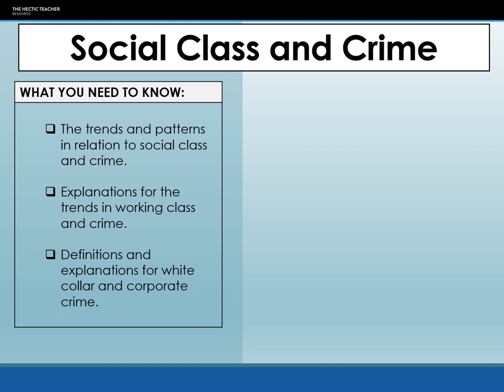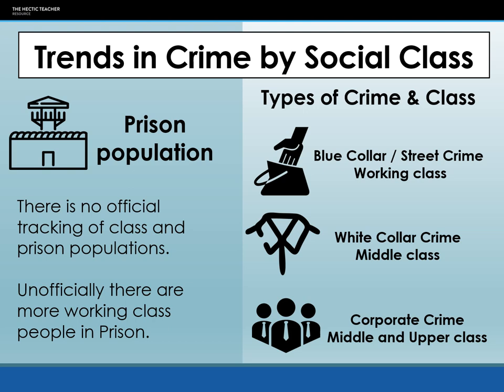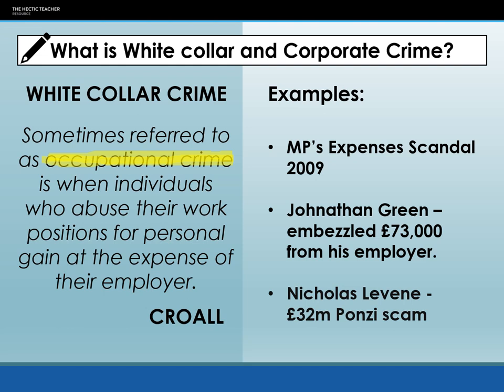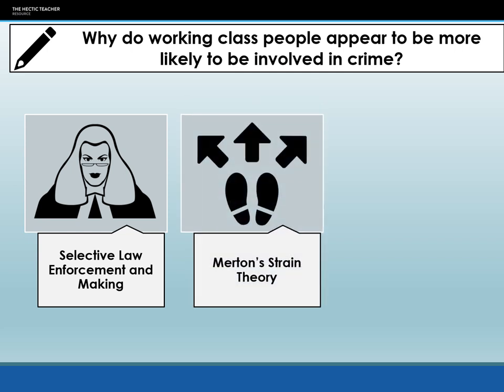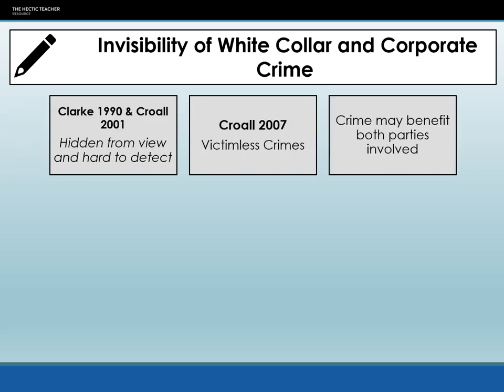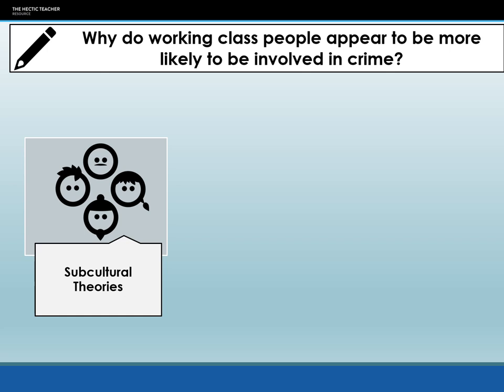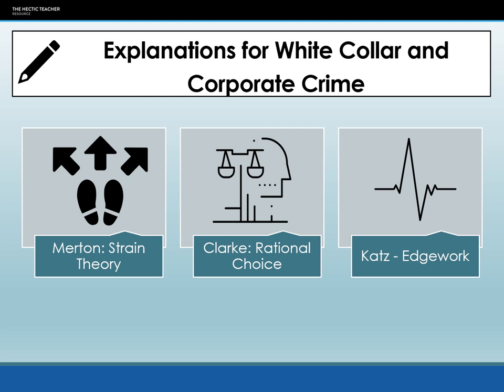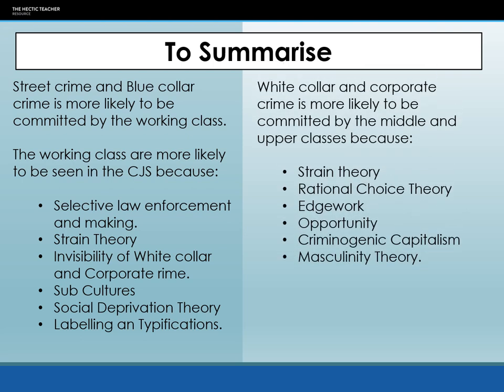9 Class and Crime lecture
This video examines the factors affecting crime rates according to social class. It also examines white-collar and corporate crime.